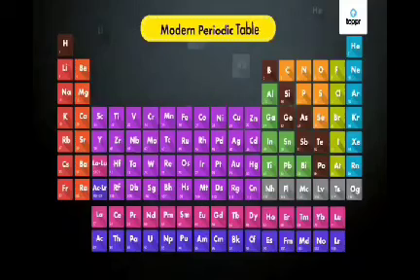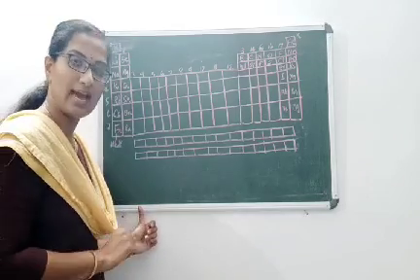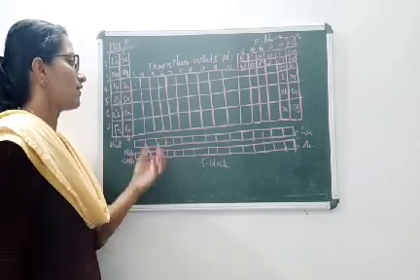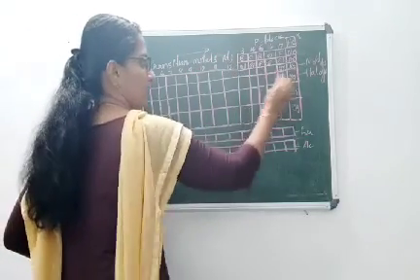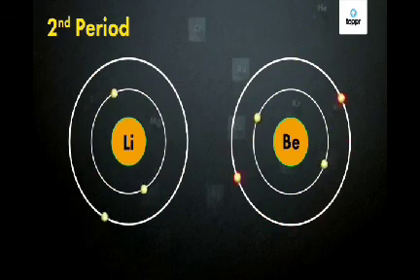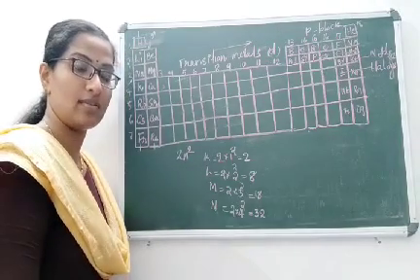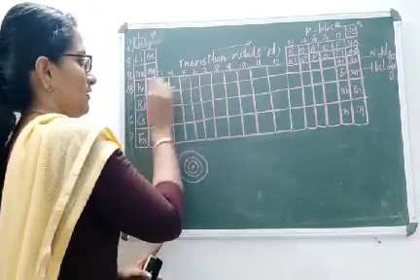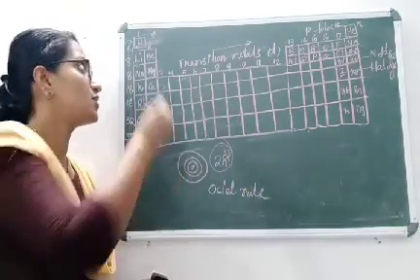Modern periodic classification (part 1)